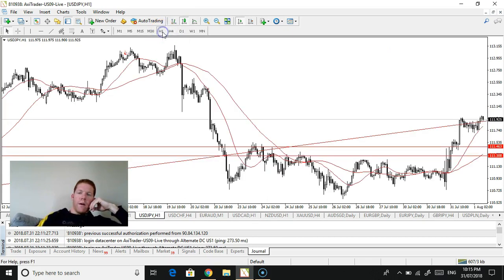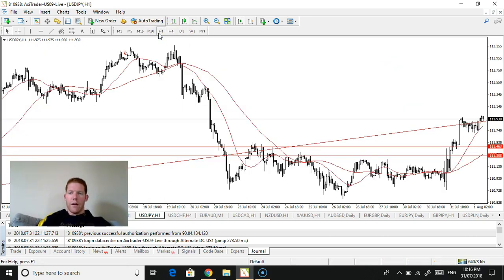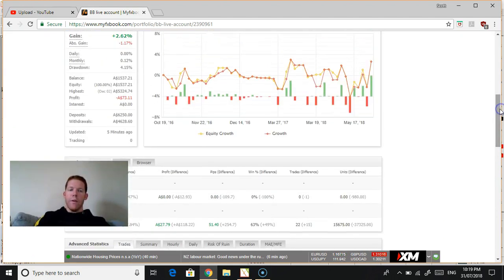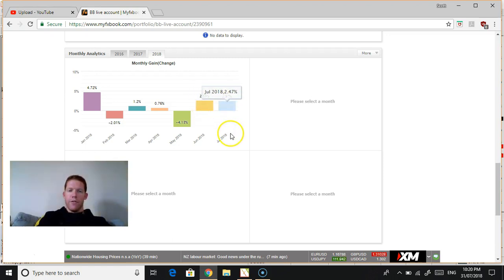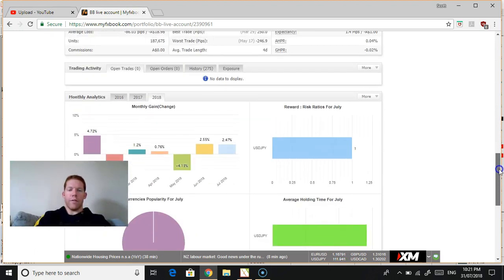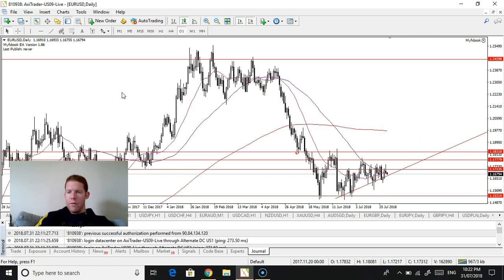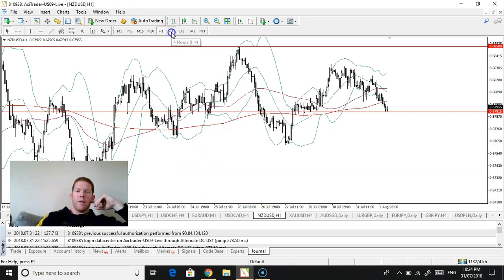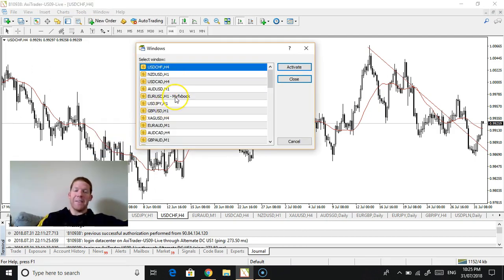End of month forex update with USDJPY buy trade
Happy trading :).